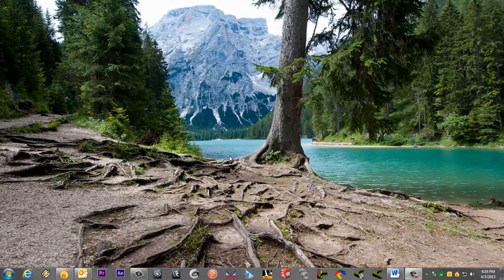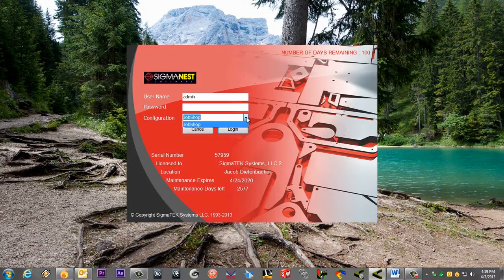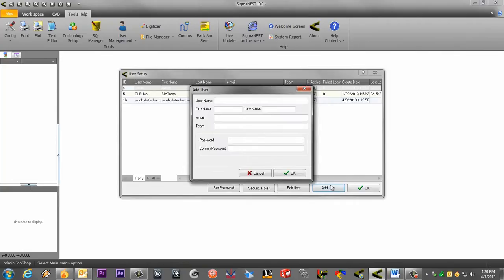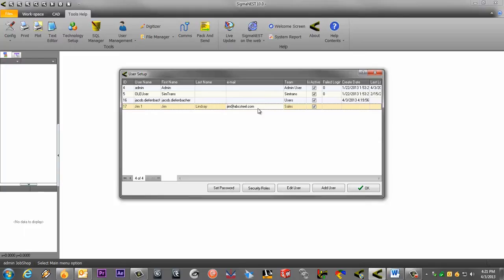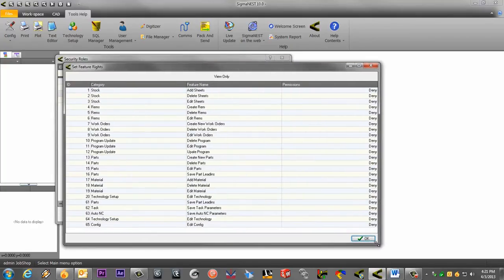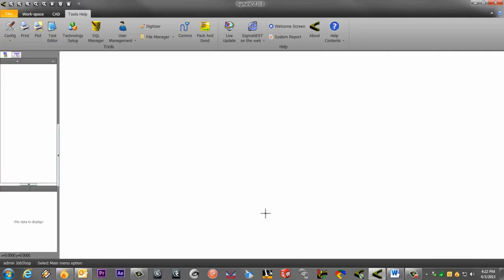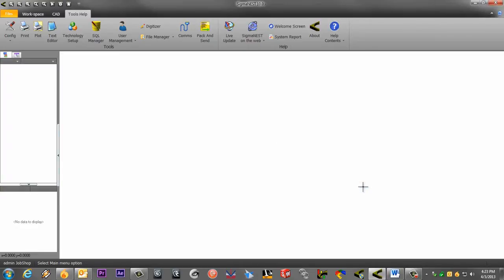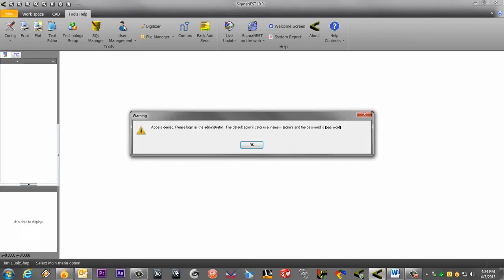User Management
Learn how to manage different users in SigmaNEST and set up different configurations for each users to log into.